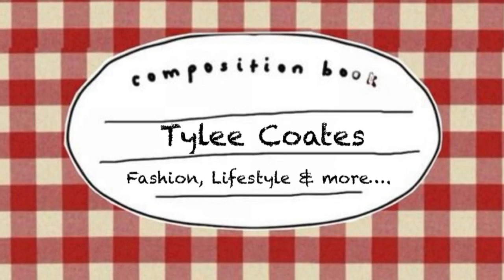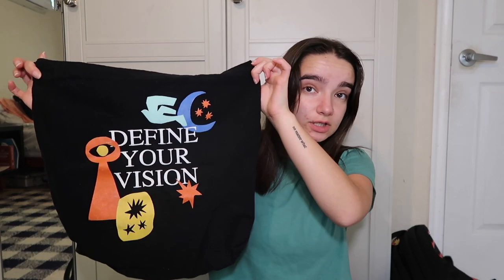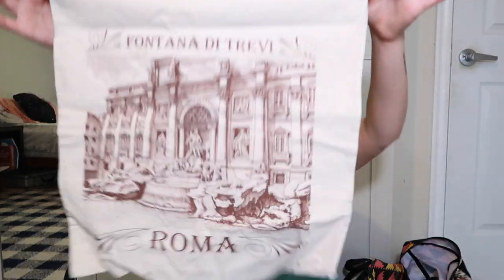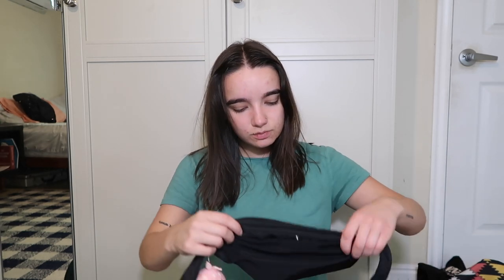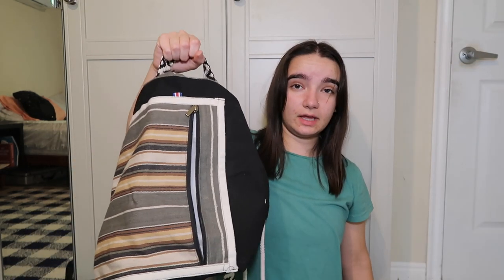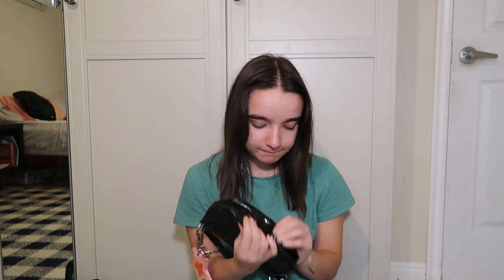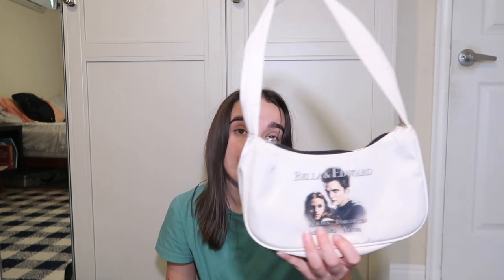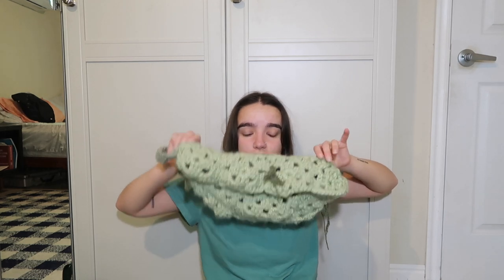My Bag Collection (thrifted, Totes, Purses)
✰FAQ✰
✰my grade? college Graduate w/ associates in dance